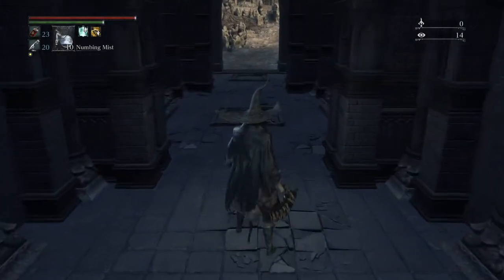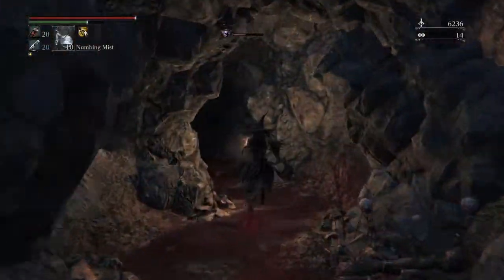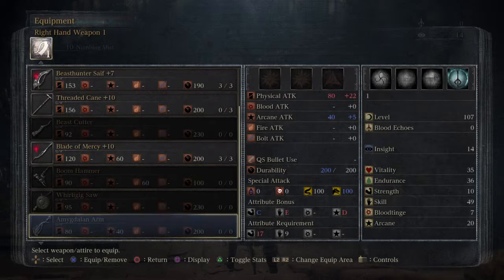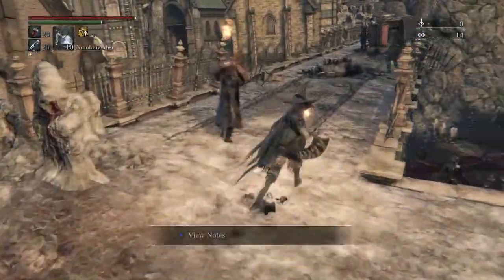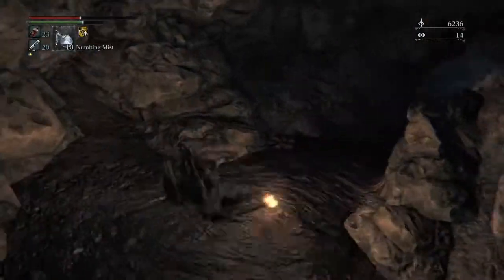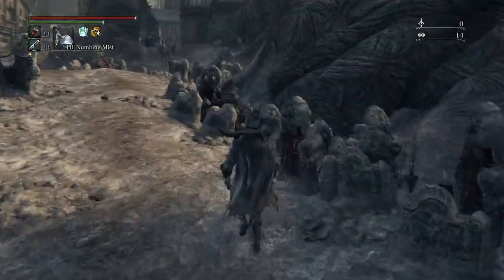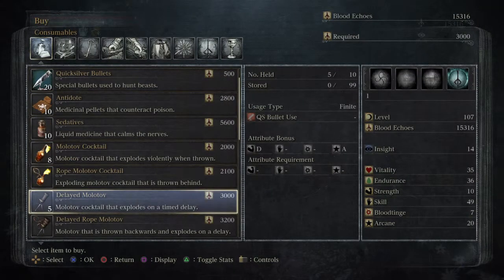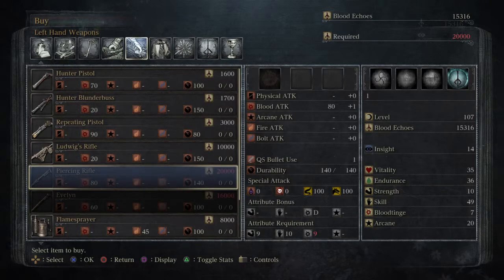Bloodborne TOH NG+ episode 6.1 - the abomination that is Ludwig, Part 1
BLOODBORNE